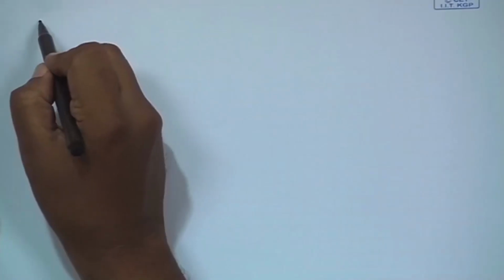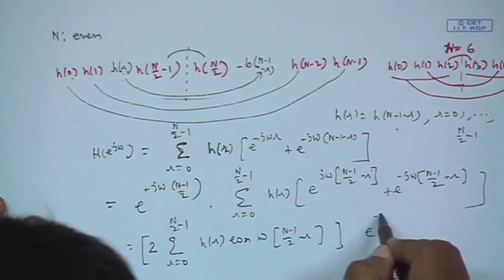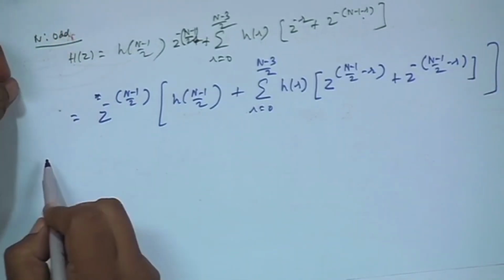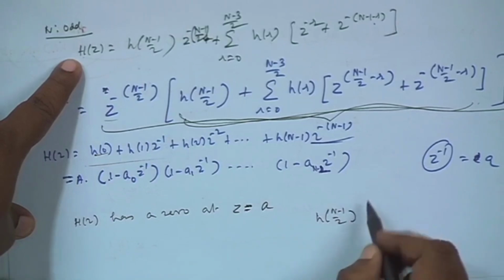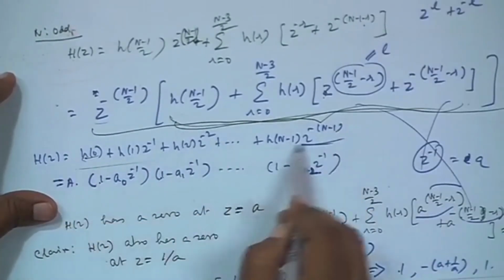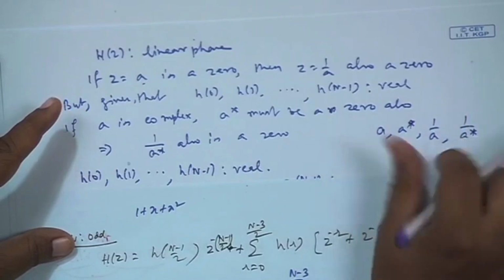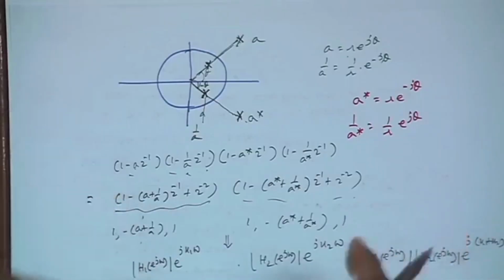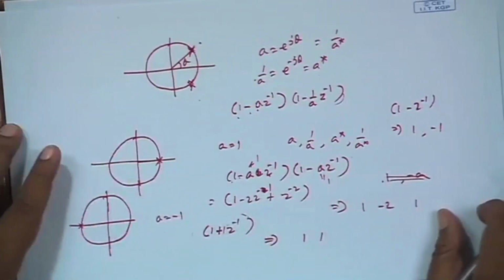Properties of Linear Phase Filters